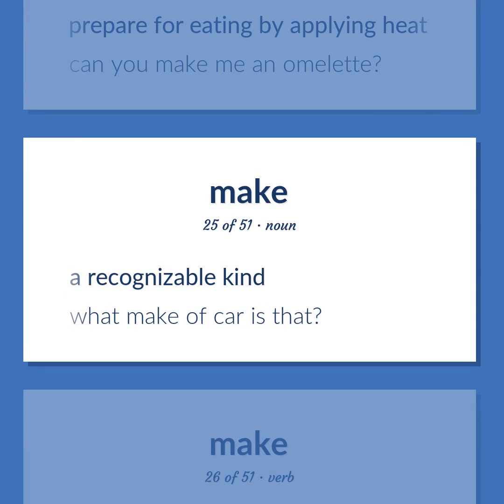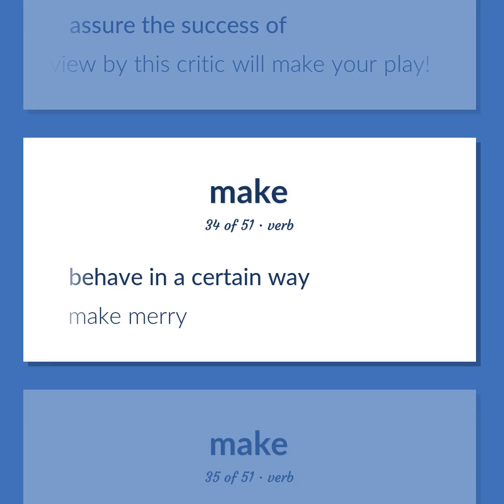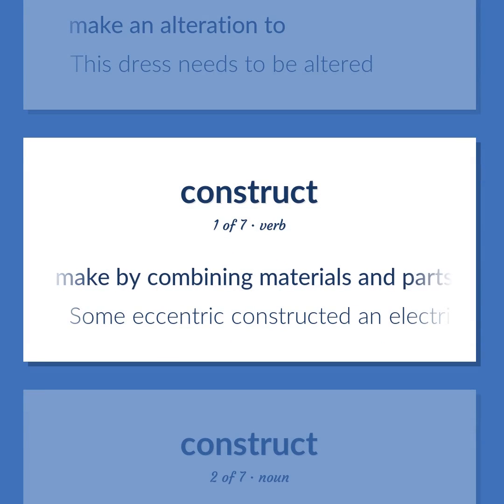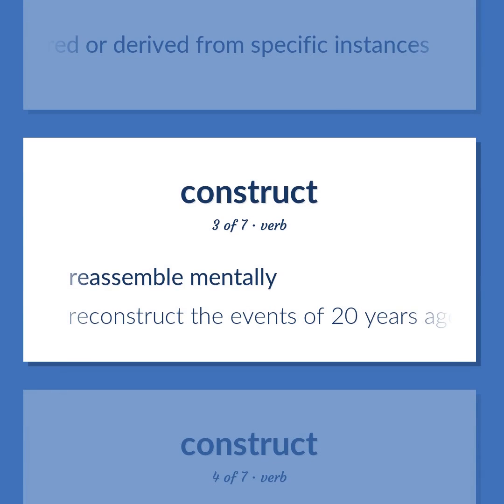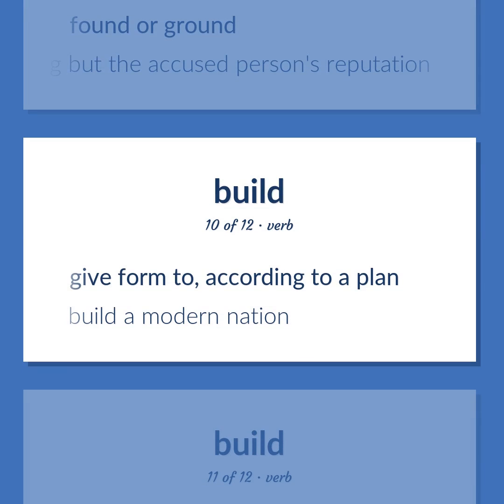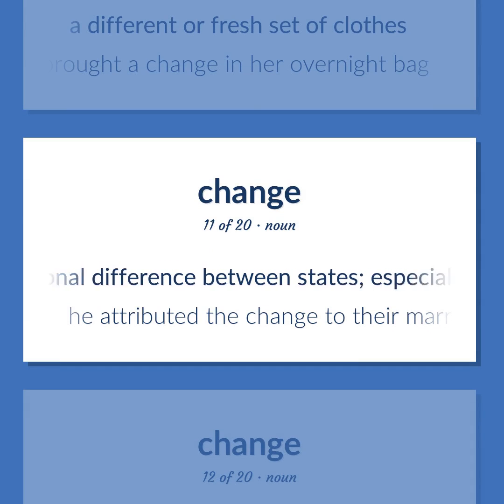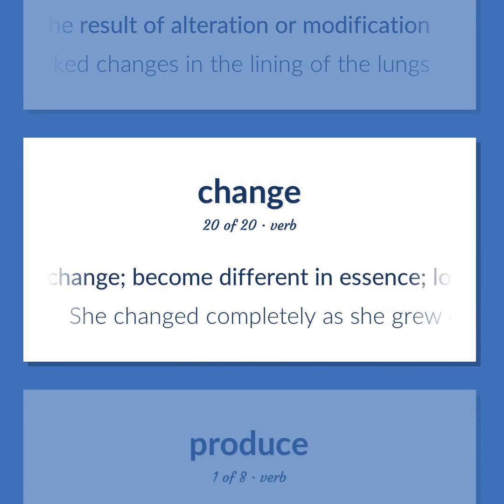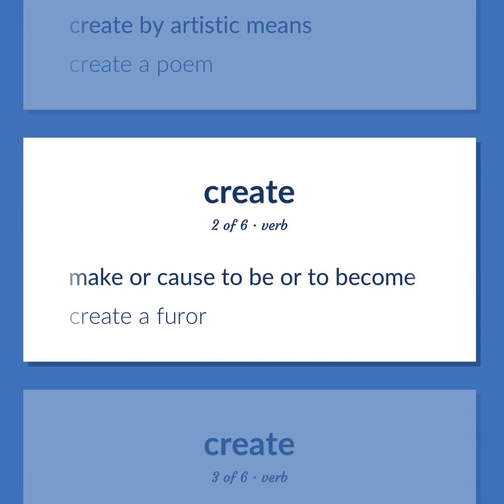Customize - 119 English Vocabulary Flashcards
CUSTOMIZE meaning. Following our free educational materials, you learn English in a great way with ease and efficiency.